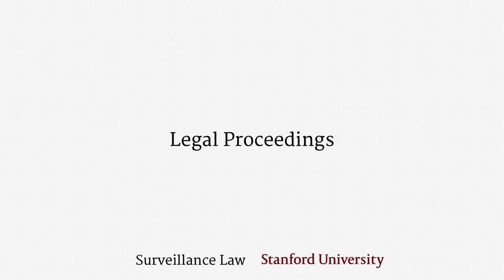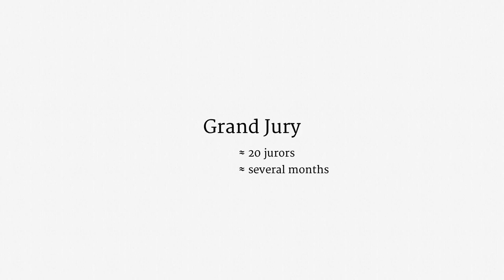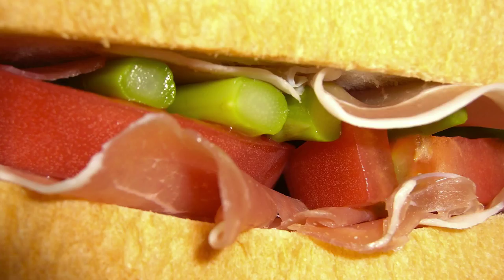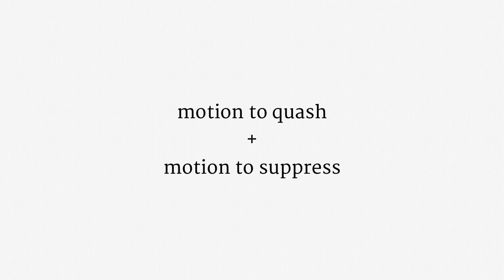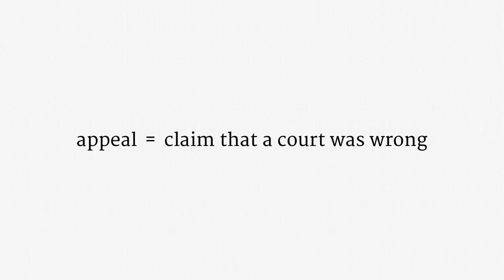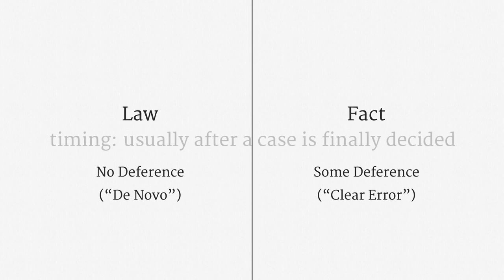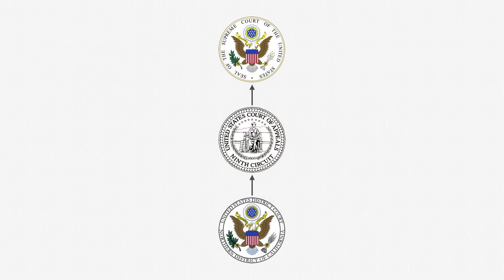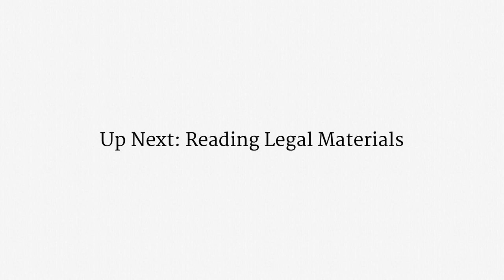Legal Proceedings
Topics: Motions to quash, motions to suppress, ex parte hearings, appeals